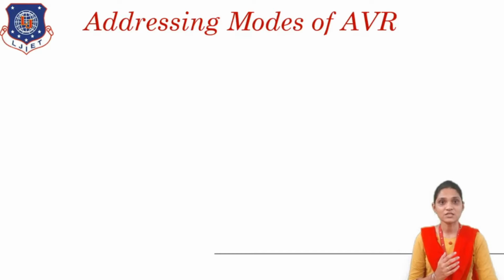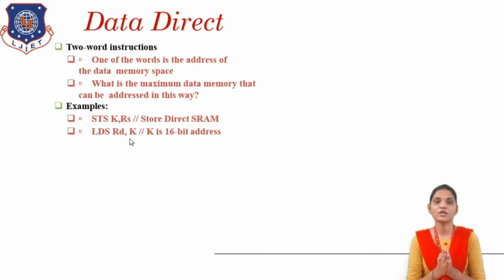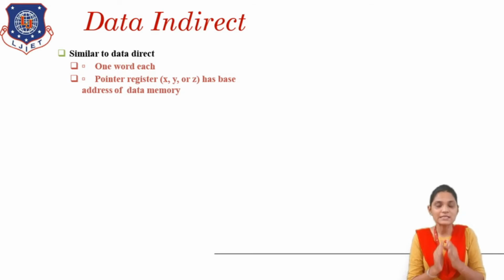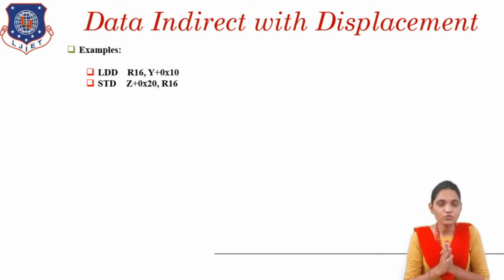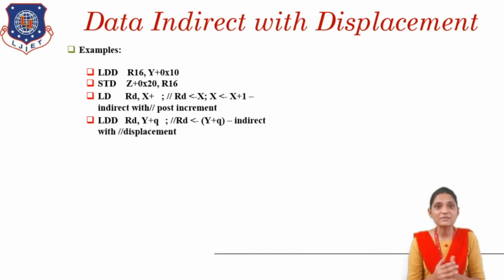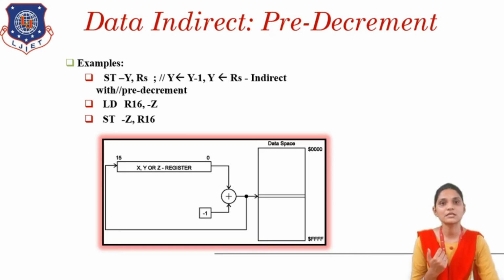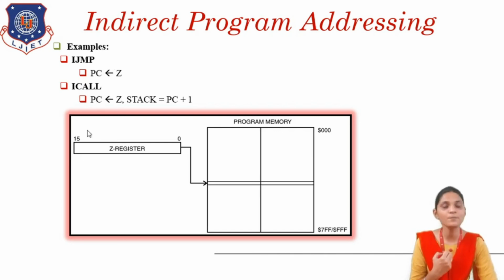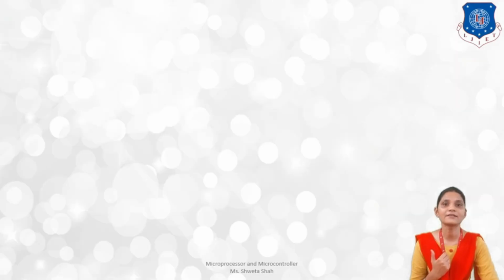Lec-24_AVR addressing modes | Microprocessor and Microcontroller | ICT Engineering